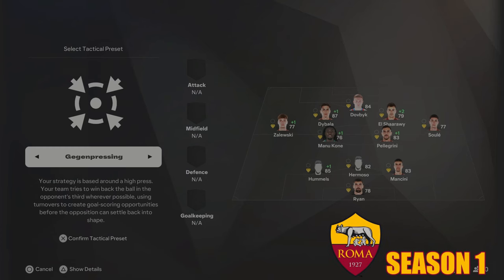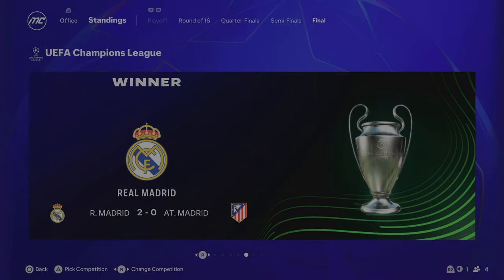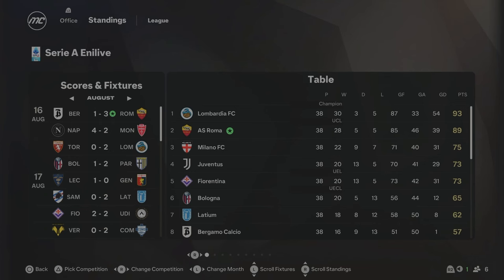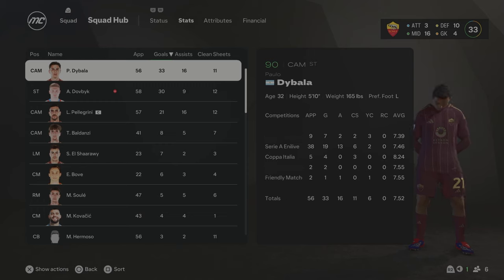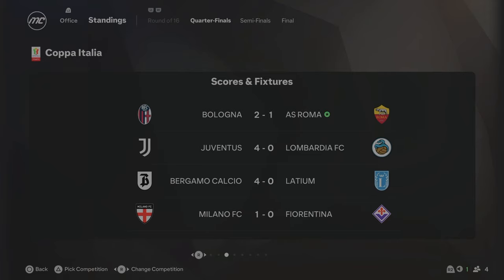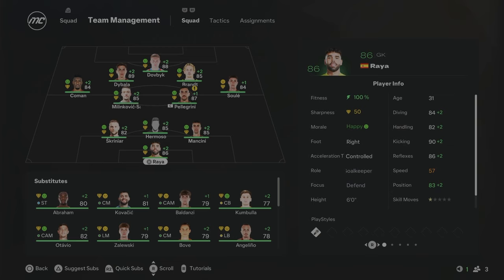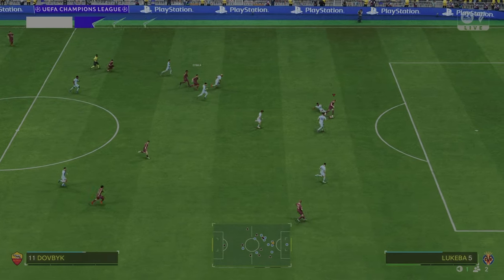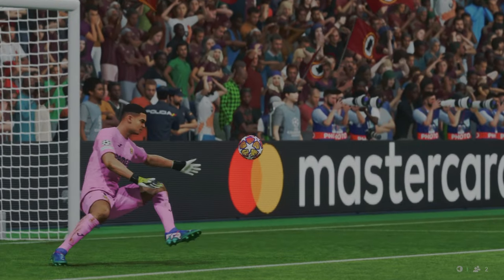I Rebuilt AS Roma With Old Players In FC 25!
In today's video we will be rebuilding AS Roma in FC 25 Career Mode! Trying to win as many trophies as we can! Let me know your thoughts in the
comments down below! Any suggestions for rebuilds, please let me know!